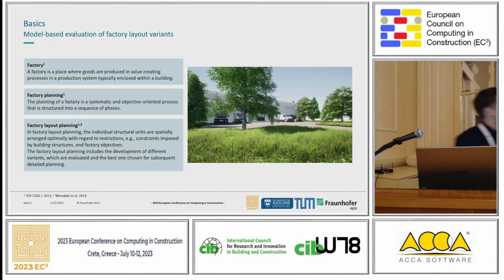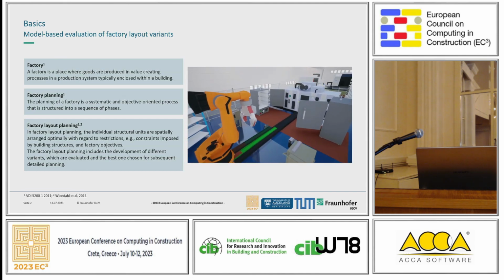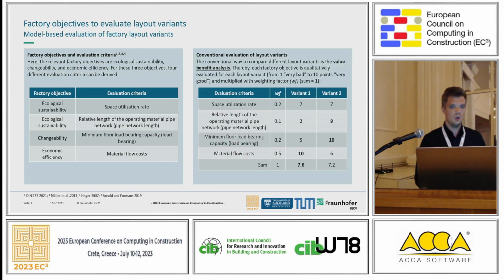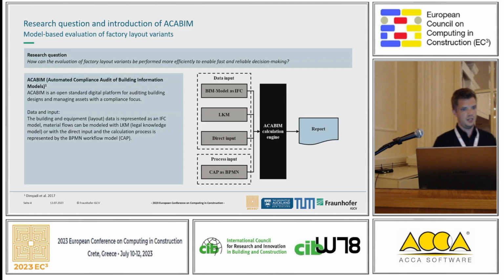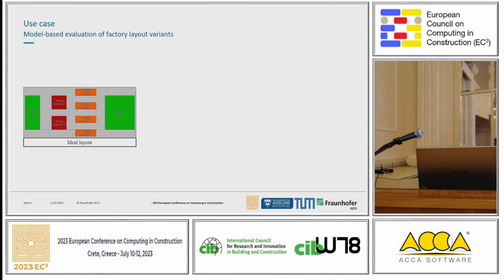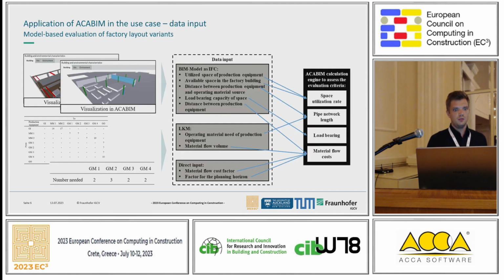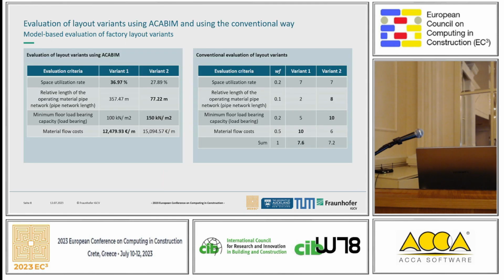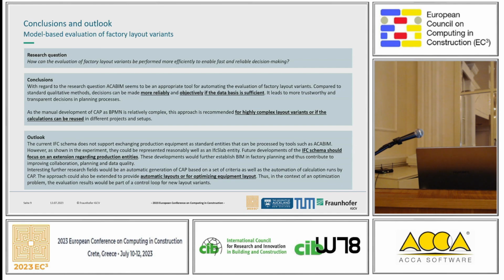Systematic integration of building information & simulation models for the automated evaluation [..]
"Title: Systematic integration of building information and simulation models for the automated evaluation of factory layout variants

Authors: Neuhäuser, Thomas (1,2);
Dimyadi, Johannes (3,4);
Eckart, Christian Johannes (1,2);
Wagner, Franziska (1,5);
Hohmann, Andrea (1);
Amor, Robert (3,4);
Daub, Rüdiger (1,2)

2: Technical University of Munich, Germany;
3: Compliance Audit Systems Limited (CAS), New Zealand;
4: University of Auckland, New Zealand;
5: University of Applied Sciences Augsburg, Germany

Abstract: The turbulent business environment facing manufacturing companies today has prompted the need for a more efficient decision making process in the factory planning without compromising on reliability. Additional, emerging objectives, e.g., demand for ecological sustainability and adaptability, also present challenges that must be addressed. This paper describes a systematical integration approach for Building Information Modeling and simulation data to streamline the planning process by automatically evaluate factory layout variants. An experiment has been conducted to demonstrate the viability of the approach."